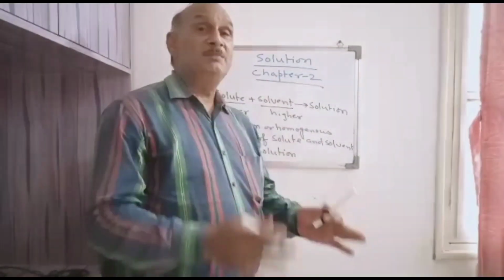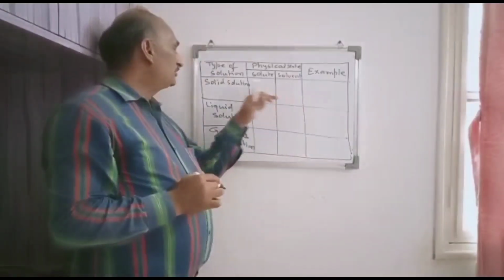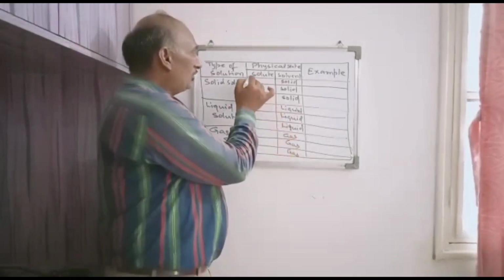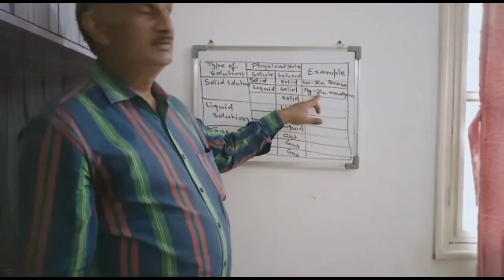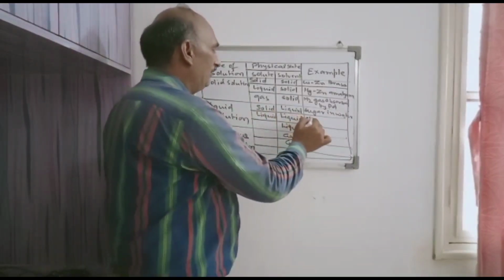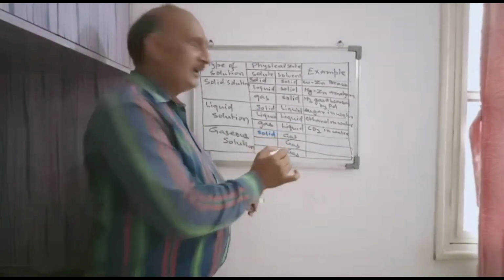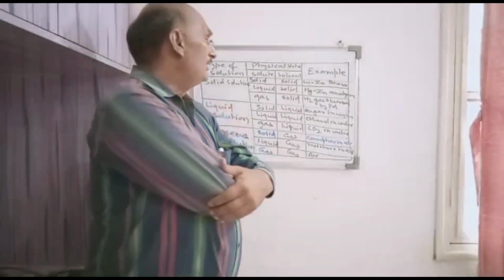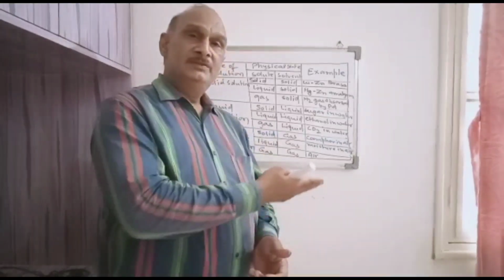124. Chemistry,Std -12, Chapter- 2,Part- 1| Vidyut Board Vidyalaya | BHAGYESH THAKKAR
Chemistry,Std -12, Chapter- 2,Part- 1, Vidyut Board Vidyalaya ,BHAGYESH  THAKKAR